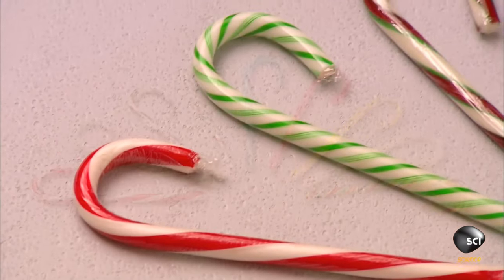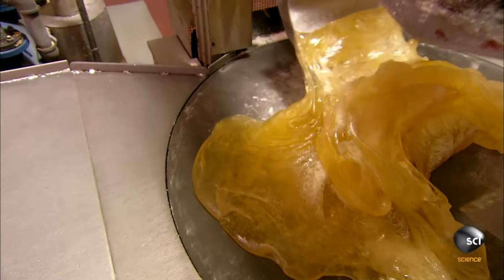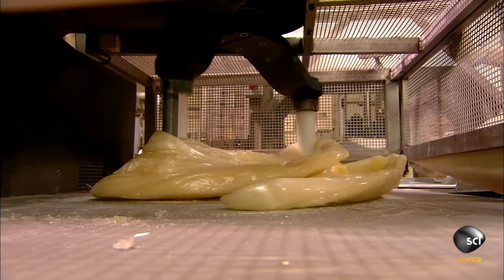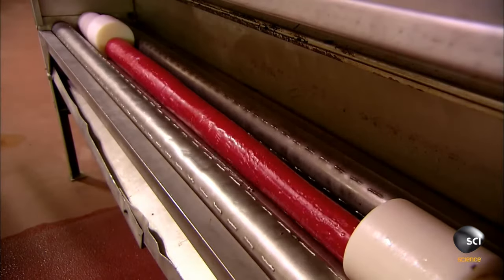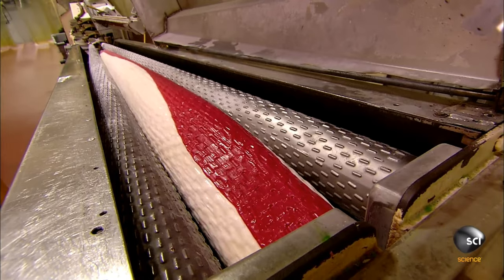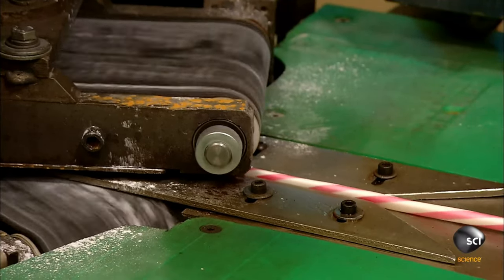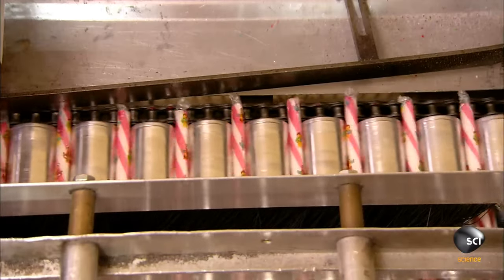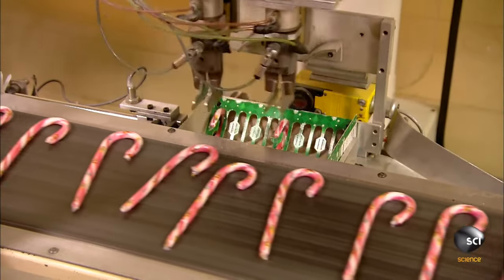The Inner Workings of Candy Canes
*music*